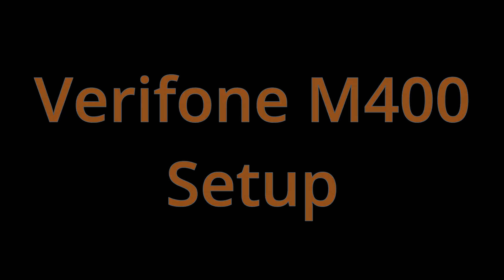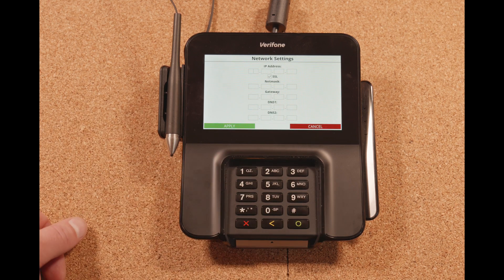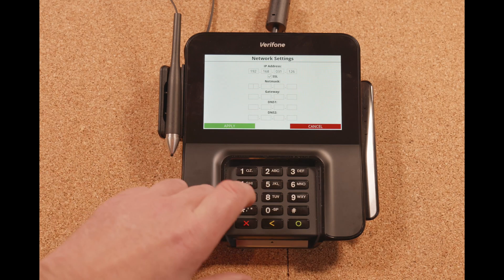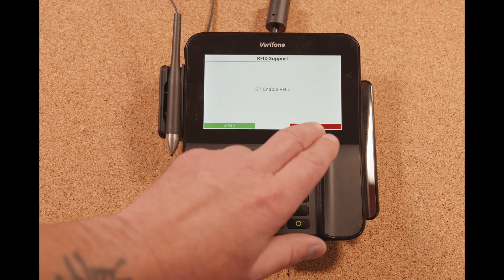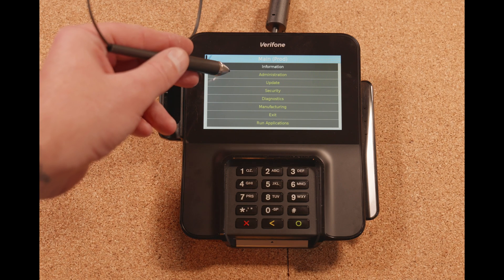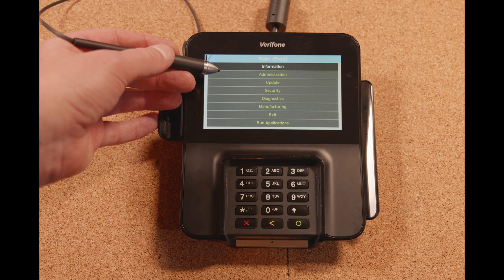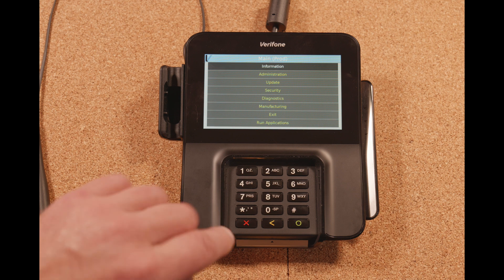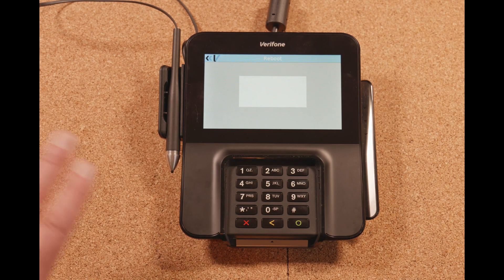Verifone M400 Pinpad Setup Guide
In this video I will demonstrate the steps to configure the network settings, change the date and time and set the volume.  I will also give a brief overview of the debit encryption process.